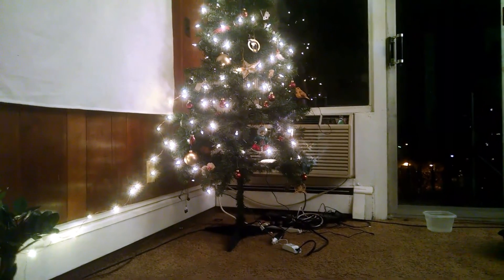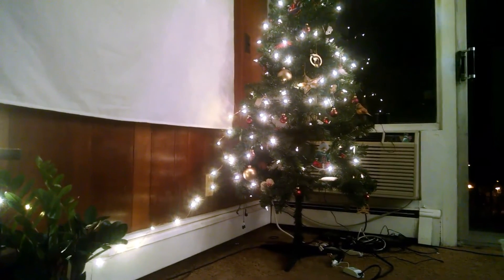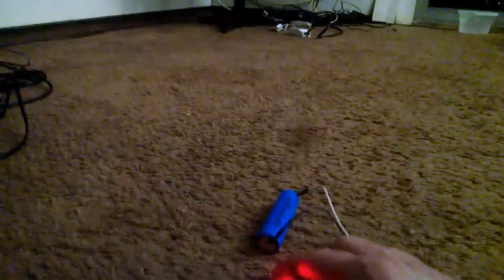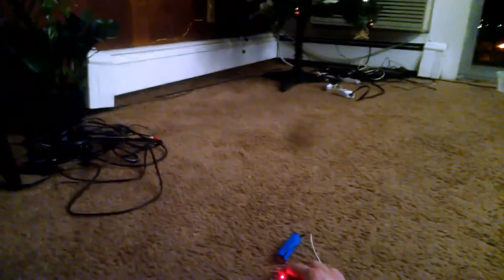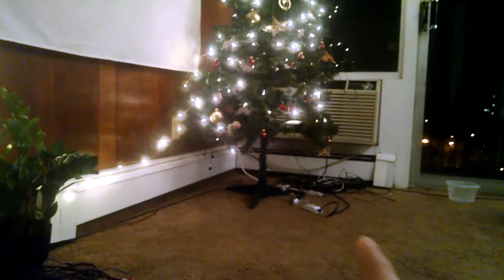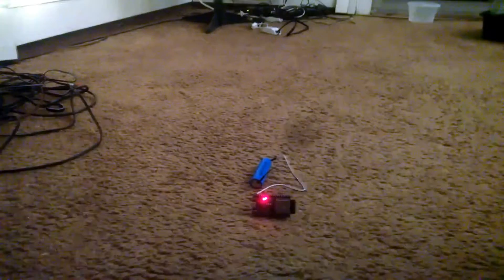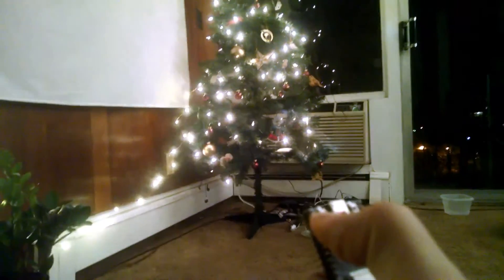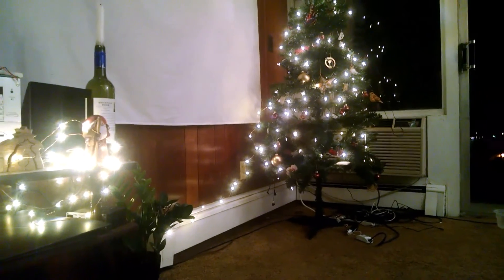mqtt christmas lights with Sonoff and mongoose-os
This is a holiday project to control my Christmas lights with a Sonoff firmware that uses the AWS mqtt implementation from mongoose-os.

This firmware is really cool, and runs on the esp8266, cc3200, and the esp32, which I used to make a remote control for the lights.

If this video shows traffic, I will post a follow up video explaining the code, and how to set something like this up. So if you like it, share and comment.